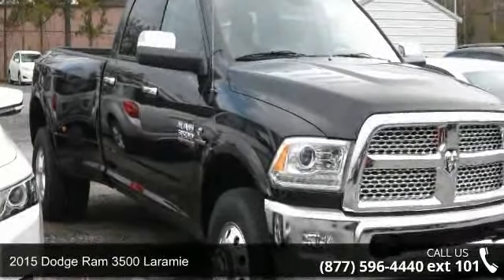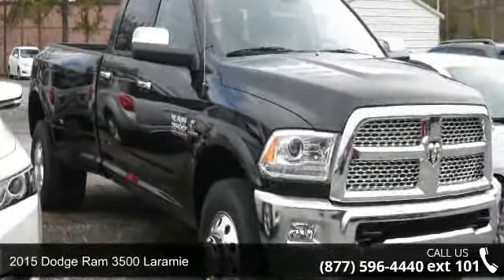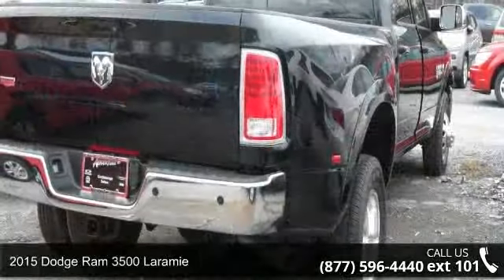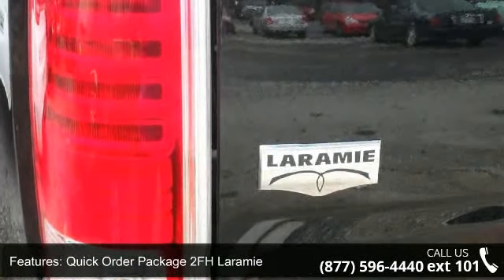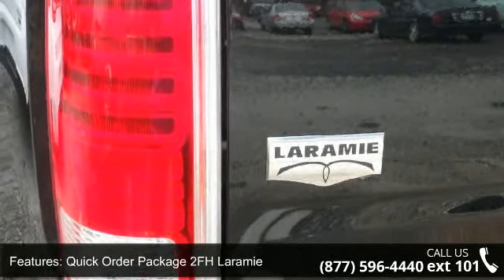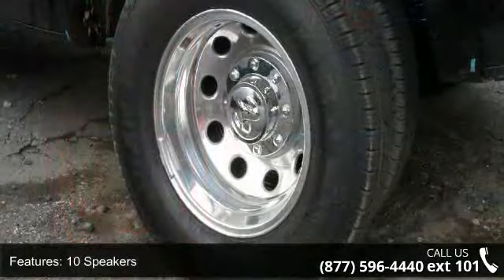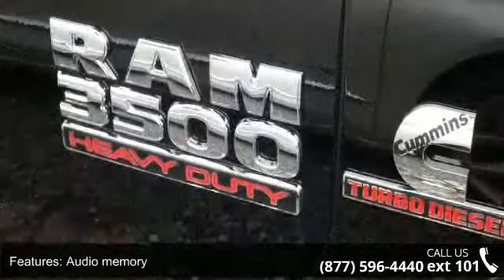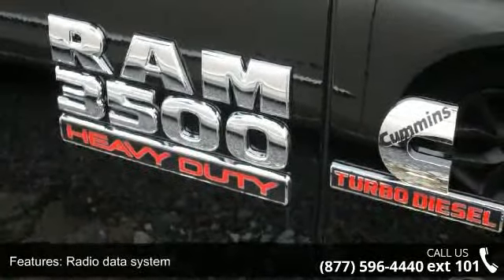2015 Dodge Ram 3500 Laramie - Adventure Chevrolet Chrysle...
You've found the Best Value on the web! If another dealer's price LOOKS lower, it is NOT. We add NO dealer FEES or DOC FEES. On new vehicles We GUARANTEE the LOWEST ADVERTISED price (after other dealers deceptive dealer fees) and back it up with our 120% Price Guarantee! On used we simply guarantee the best VALUE in 100 miles. Plus we include Priority Service for life, and Lifetime warranty on all new vehicles and a comprehensive bumper to bumper warranty on all used. Here at Adventure, we try to make the purchase process as easy and hassle free as possible. We encourage you to experience this for yourself when you come to look at this trusty 2015 Dodge Ram 3500, ready to get on the job and get going. It is nicely equipped. This dependable truck is the reliable work companion that will always be there to help get you through the day.